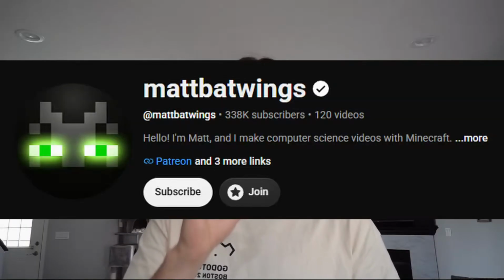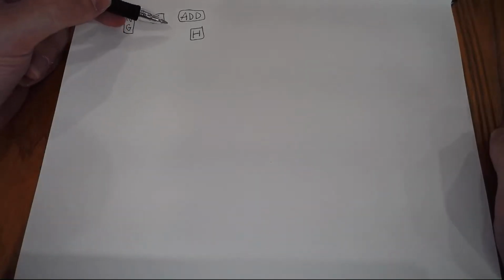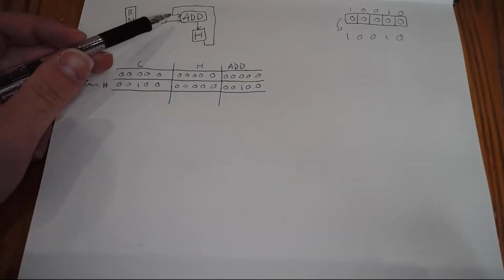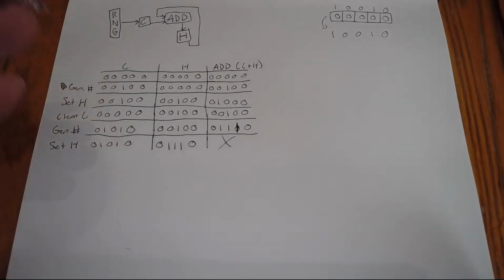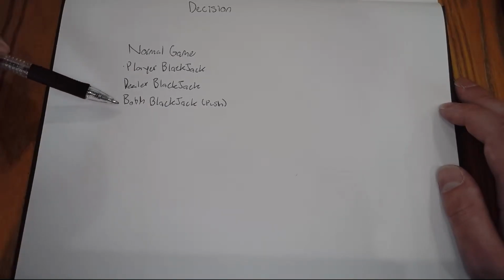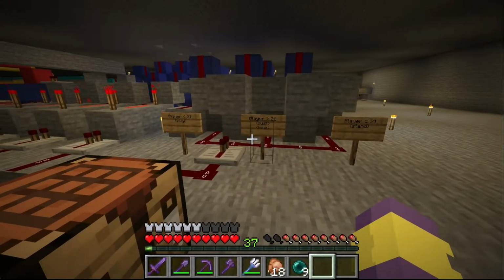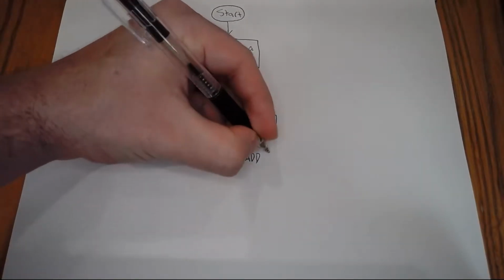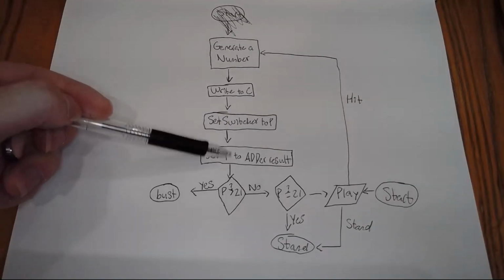Blackjack in Minecraft Part 2! Digital Logic Explained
A follow up to last year's video about the Redstone Blackjack machine. Still not really a tutorial, but more focused on teaching this time.